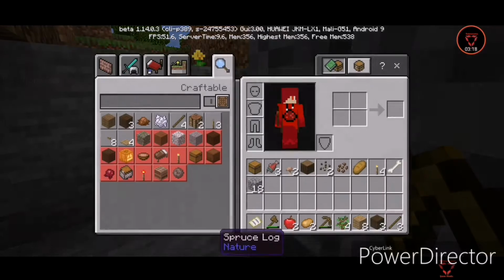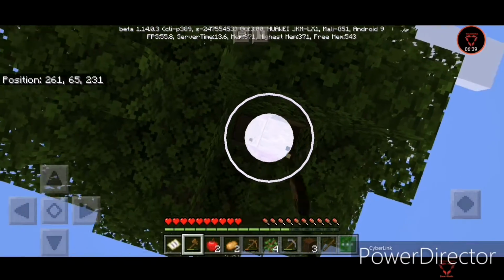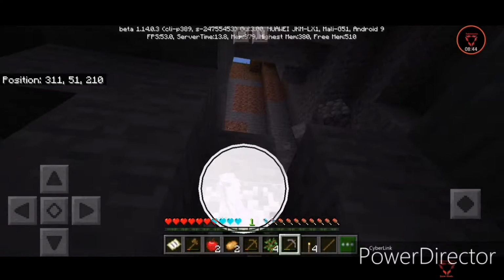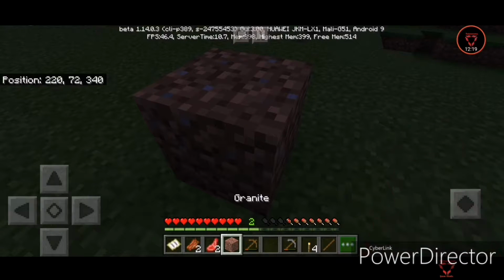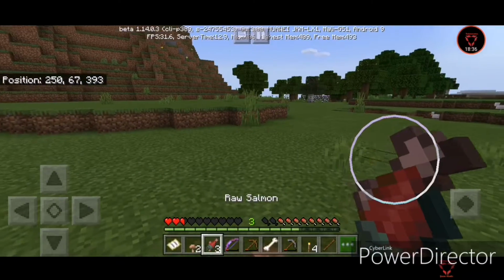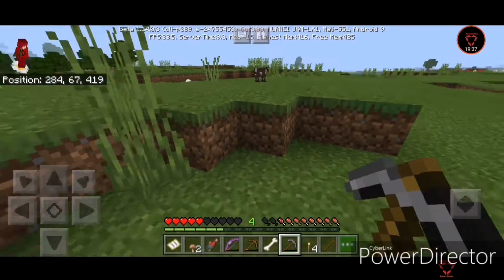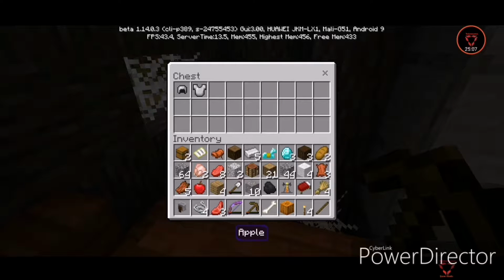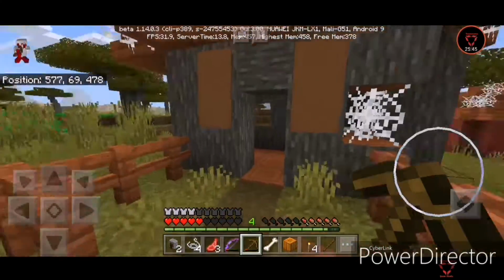Let's Play Survival Minecraft EP:1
Hi guys I am Redstoneinvente and I love playing games like Minecraft, Minecraft Story Mode, Asphalt 8 Airborne, etc.. I also upload videos on programming and I can make custom apps for you.
In this video we found an abondonned village, which is quite a rare structure and we have got DIAMONDS!